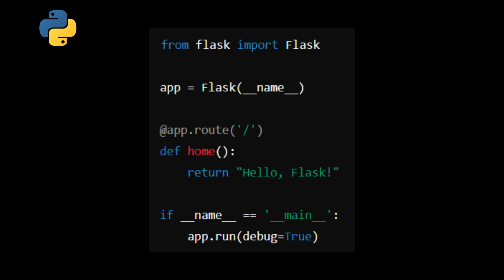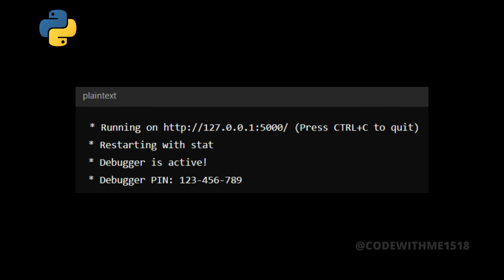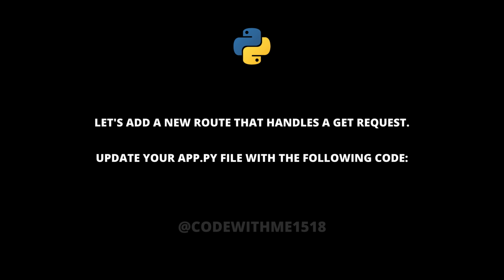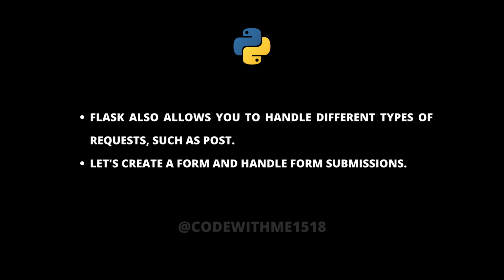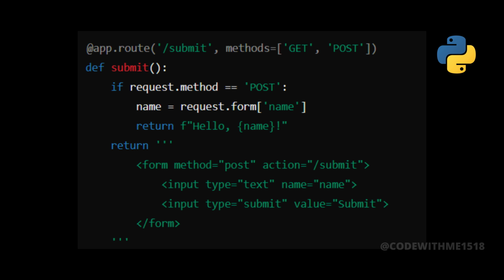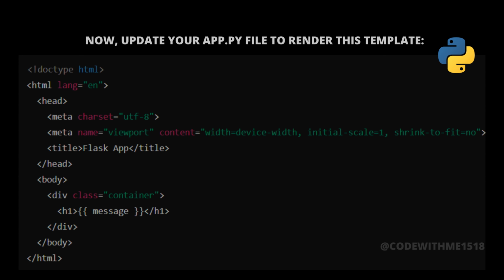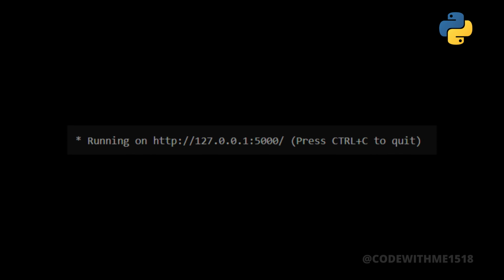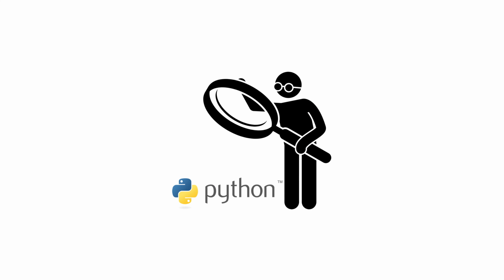Web Development with Flask | 100 Days of Python: Day 32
Welcome to Day 32 of the 100 Days of Python series! Today, we're diving into web development with Flask. In this video, you'll learn:

Setting up a basic Flask application
Creating routes and handling requests
Templating with Jinja2
Flask is a lightweight web framework that makes it easy to build web applications. Follow along as we create a simple web app, explore routing and request handling, and use Jinja2 for dynamic templating. Happy coding!